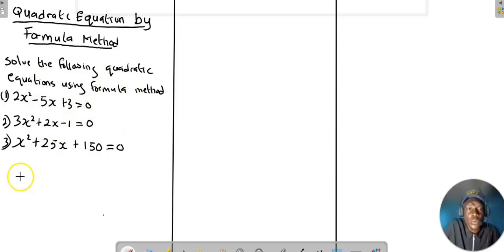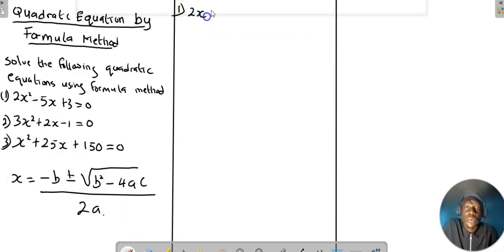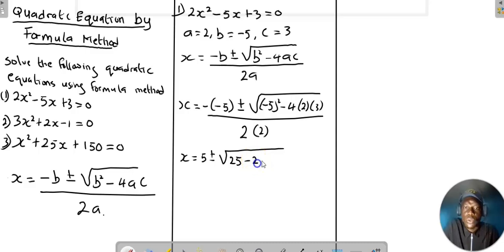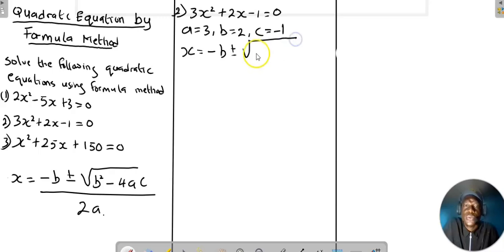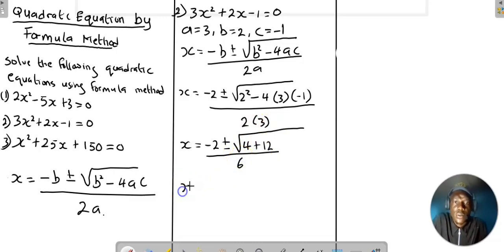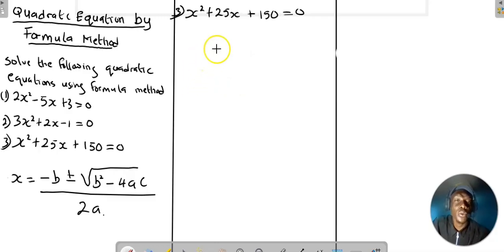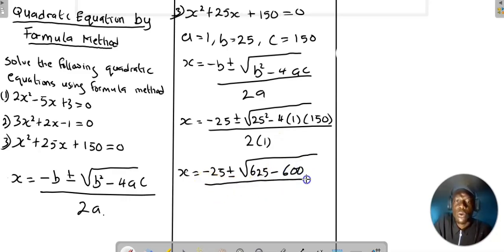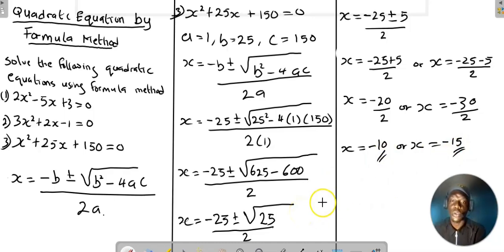Solving Quadratic Equations Using the Formula Method | Step-by-Step Guide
In this lesson, you will learn how to solve quadratic equations using the Quadratic Formula in a simple, clear, and step-by-step way.
The quadratic formula is a powerful method that can be used to solve quadratic equations, especially when factorisation is difficult or not possible.
In this video, you will learn:
✅ The general form of a quadratic equation: ax² + bx + c = 0
✅ The quadratic formula: x = \frac{-b \pm \sqrt{b²-4ac}}{2a}
✅ How to identify the values of a, b, and c
✅ How to substitute values correctly into the formula
✅ How to simplify and obtain the two possible solutions
✅ Common mistakes to avoid when using the formula
This lesson is suitable for students preparing for WAEC, NECO, IGCSE, A-Level, SAT, and other Mathematics examinations.
🎯 Challenge: Try solving the examples yourself before watching the complete solution!
Siledge Academy – Building Excellence Through Learning